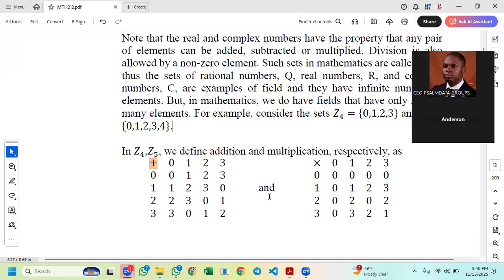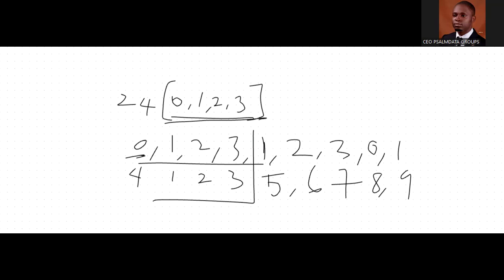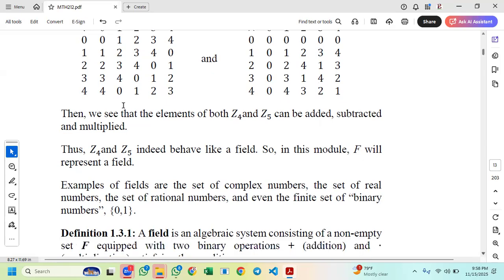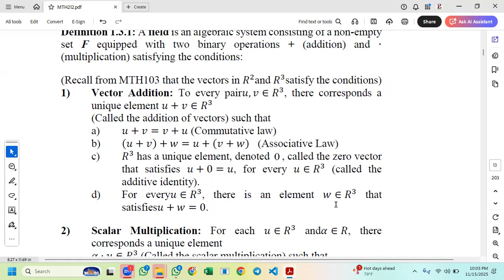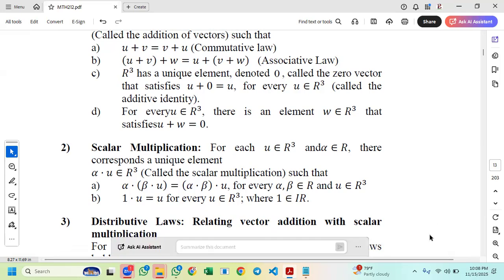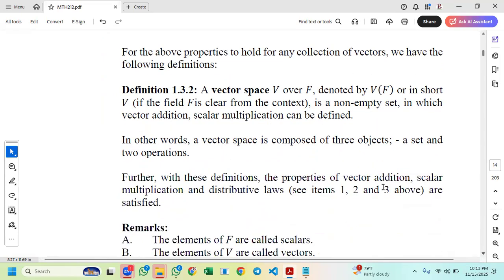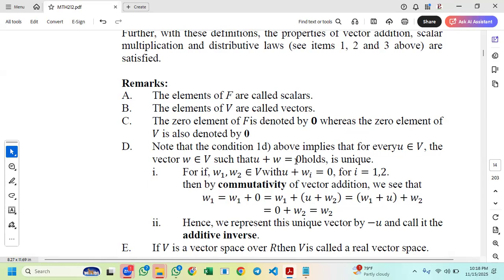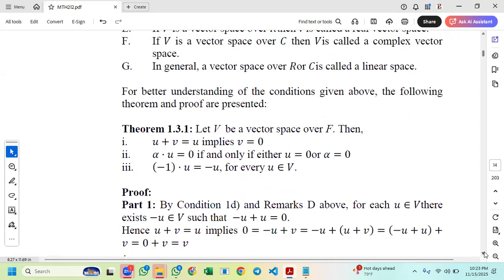MTH212 EXAM REVISION CLASS II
Vector Spaces continuation